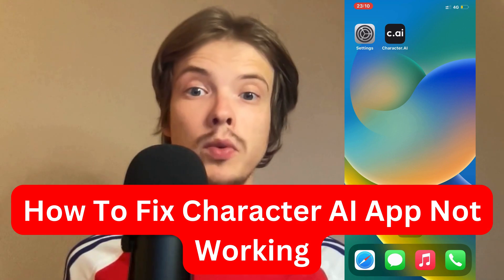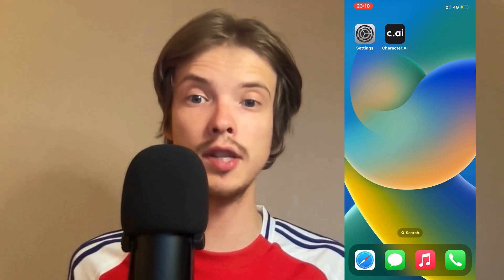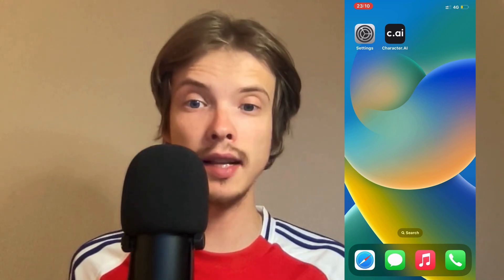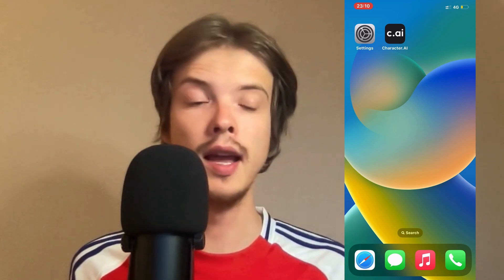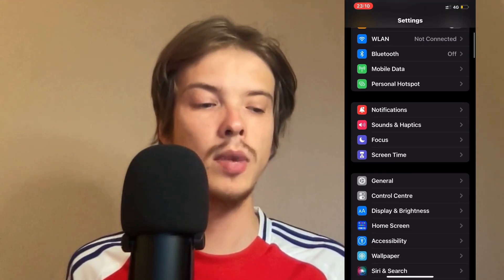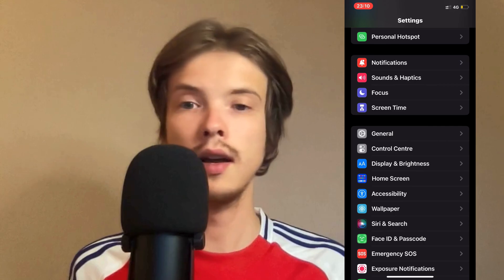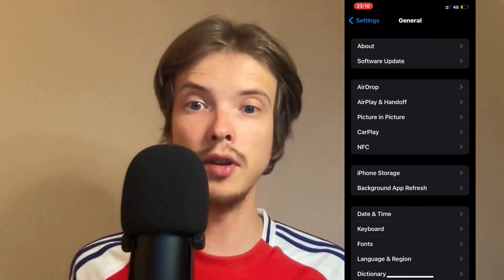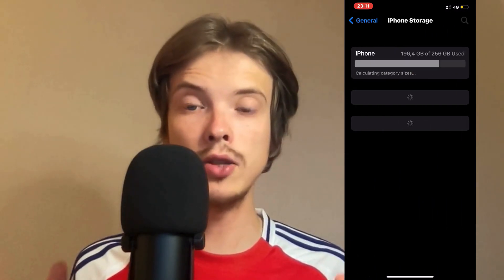How To Fix Character AI App Not Working (2025)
If you want to be able to fix character ai app not working, then this video will be perfect for you!